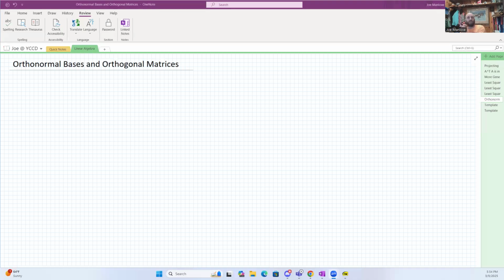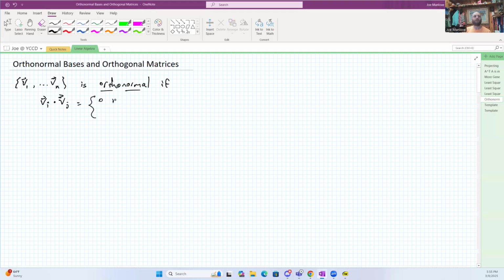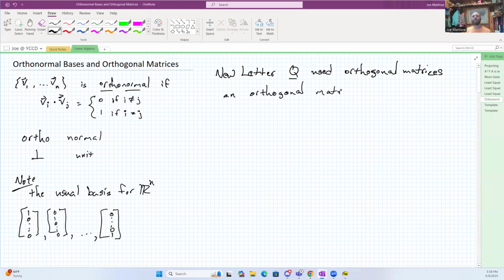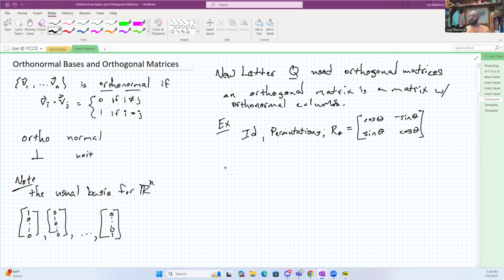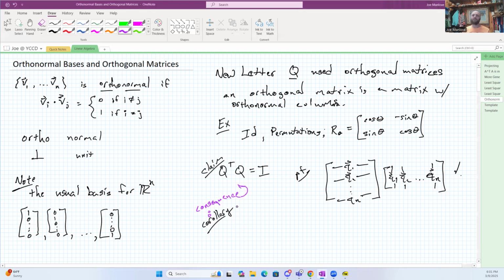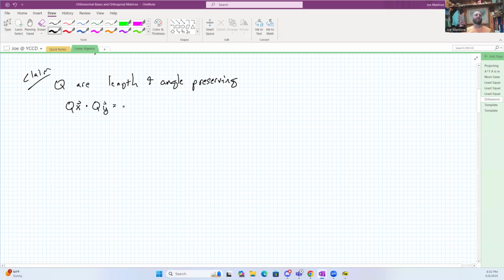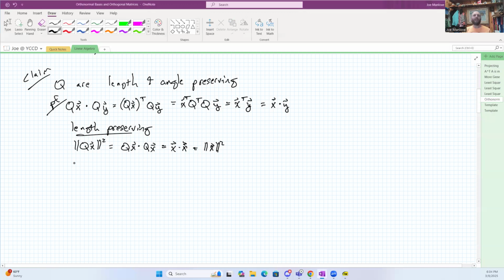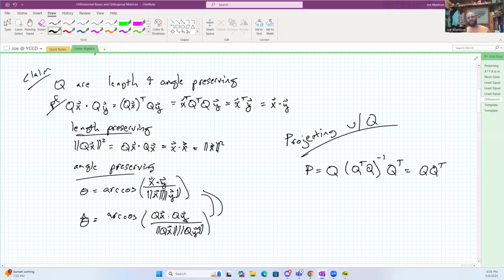Orthonormal Bases and Orthogonal Matrices